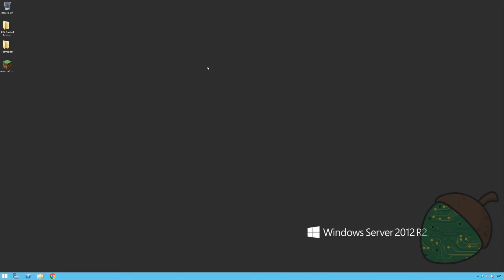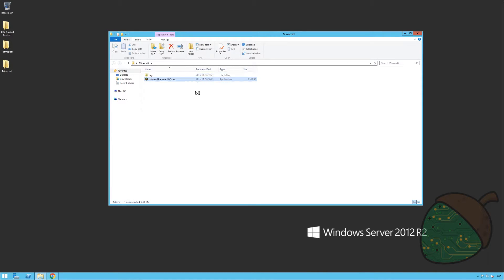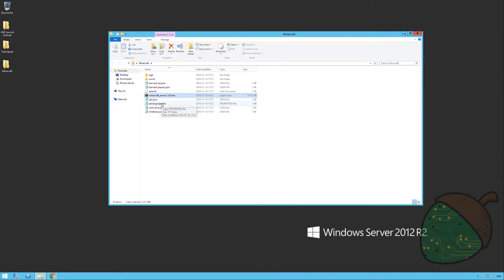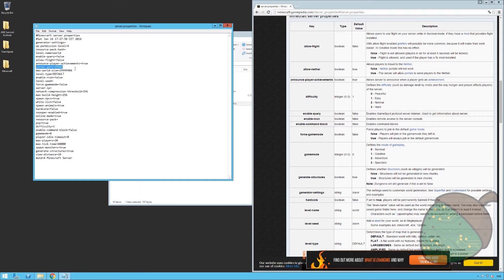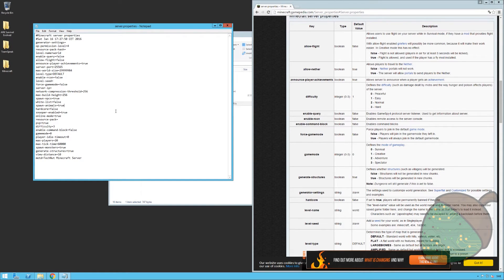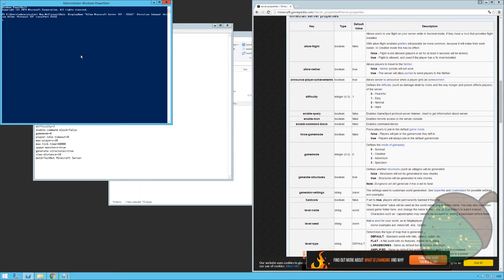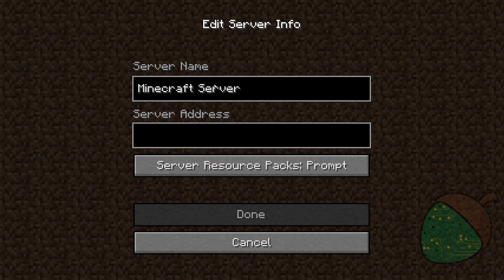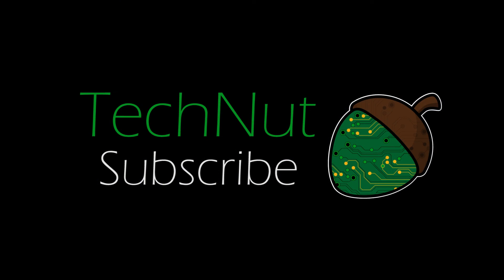Minecraft: Server Setup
In this video we're setting up a Minecraft server, it's quick, simple and free.

Port forwarding (default)
25565 (TCP)

PowerShell:
"New-NetFirewallRule -DisplayName "Allow Minecraft Server TCP - 25565" -Direction Inbound -Action Allow -Protocol TCP -LocalPort 25565"